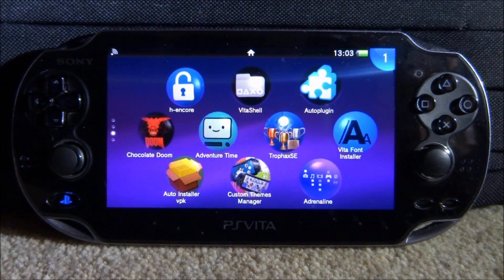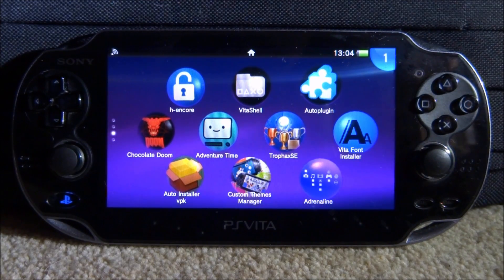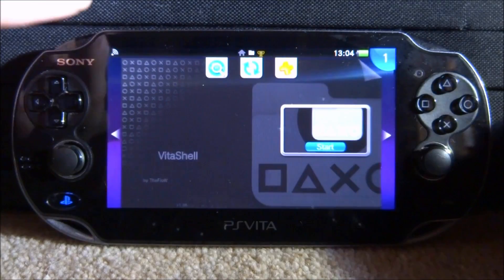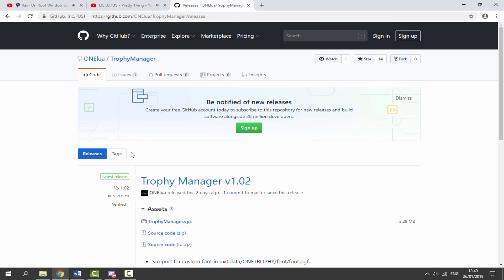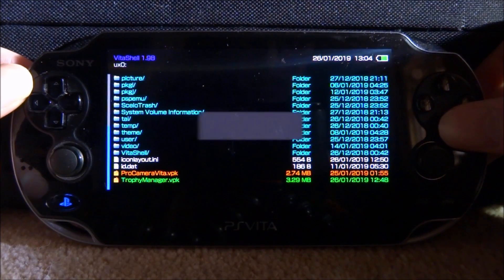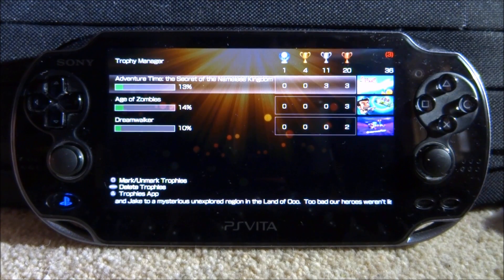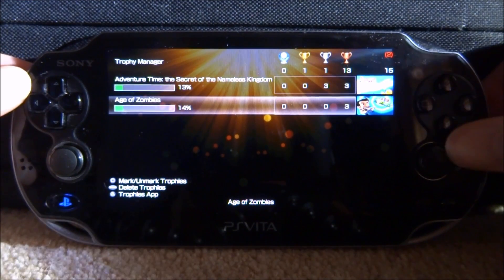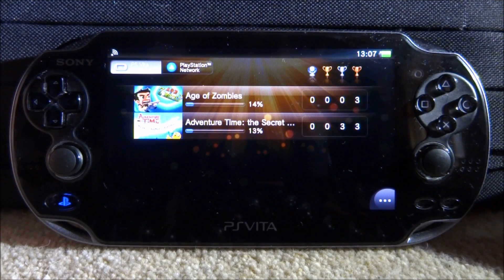PS Vita Trophy Manager Homebrew App (Delete Trophy Data)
For this video, I’ll show you guys how to install the Trophy Manager application on the PS Vita. This application can be used to delete Trophy data.